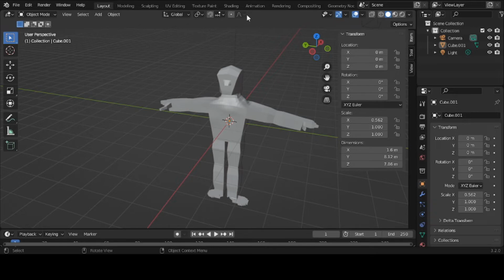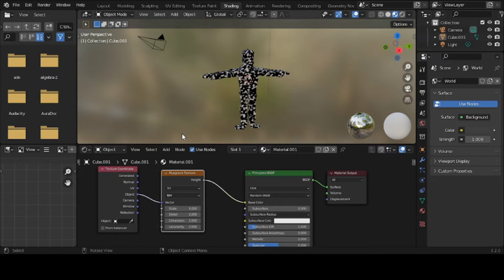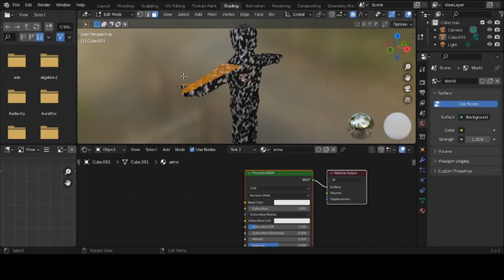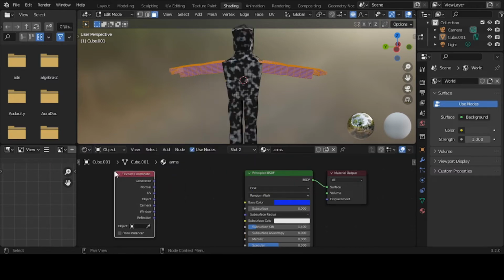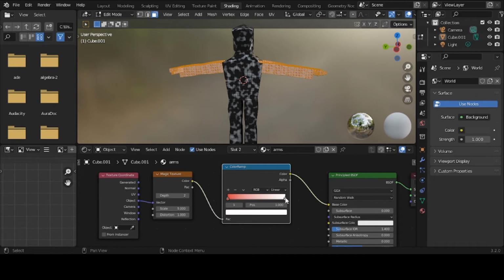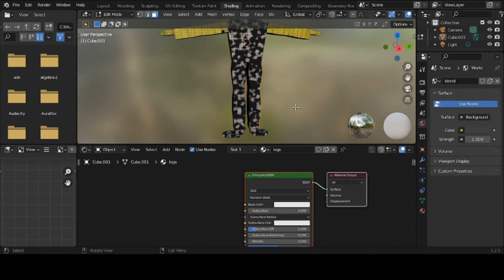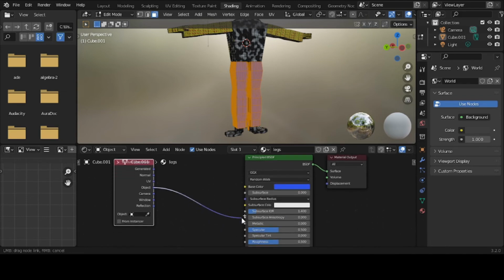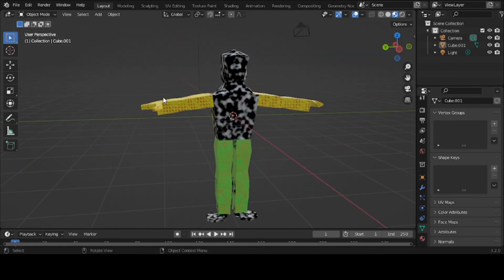Blender Shader Slots: Baltimore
An important concept to understand when building node setups is that of the shader socket. The output of all surface and volume shaders is a shader, describing lighting interaction at the surface or of the volume, rather than the color of the surface.